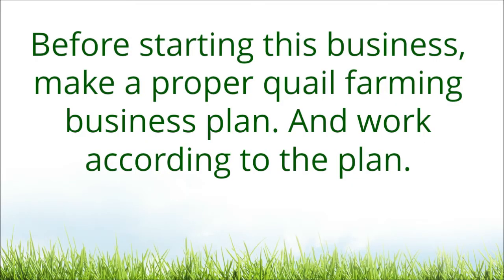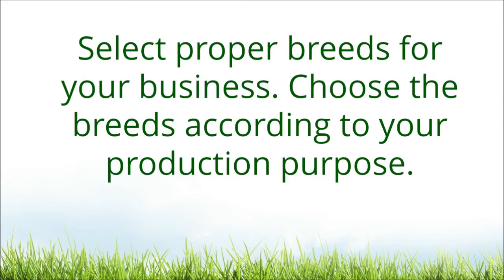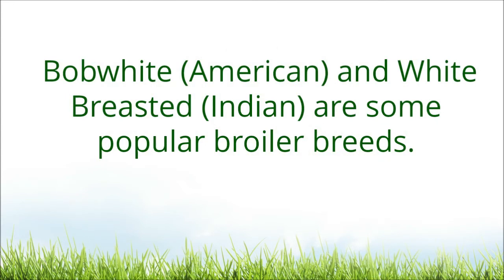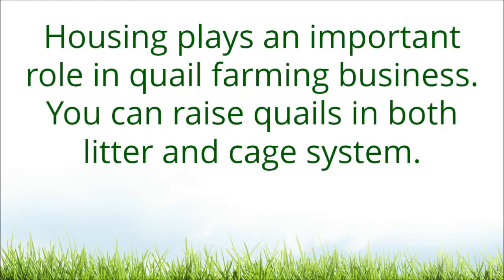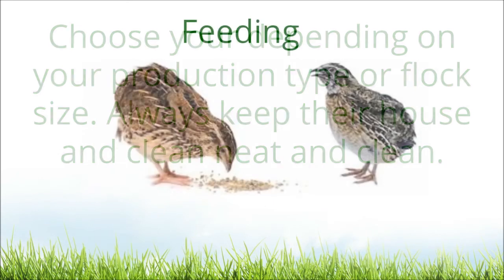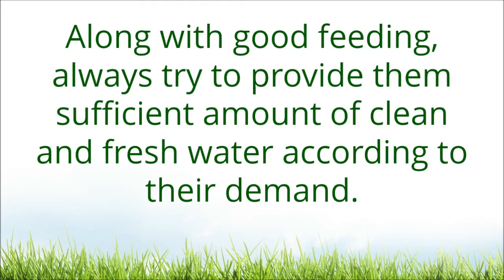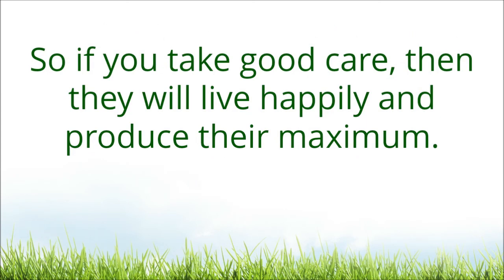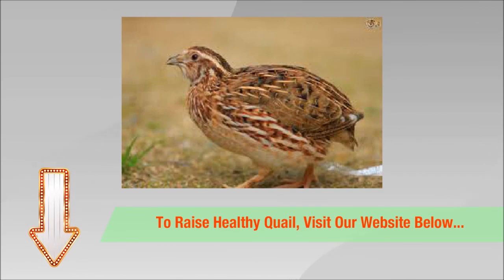Quail Farming for Beginners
Quail are some birds that a lot of people don't think of raising when it comes to birds. If you are one those few people who would like to raise quail, here are guidelines on quail farming for beginners...

If you're a beginner and would like to raise healthy quail, 'Gerard Dawn' through his ebook has helped a lot of folks who are starting out on quail farming to raise healthy productive birds.